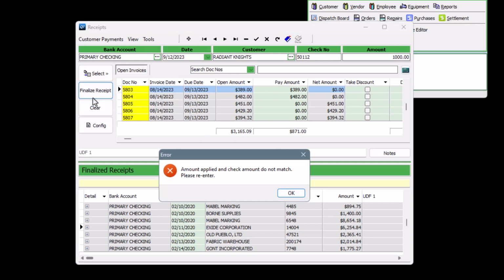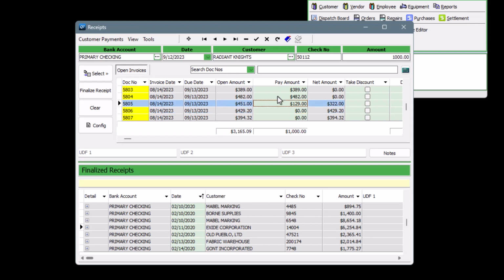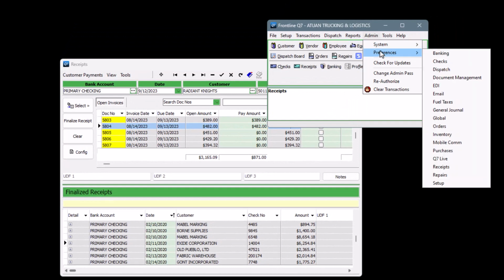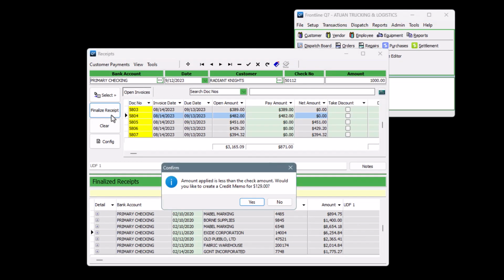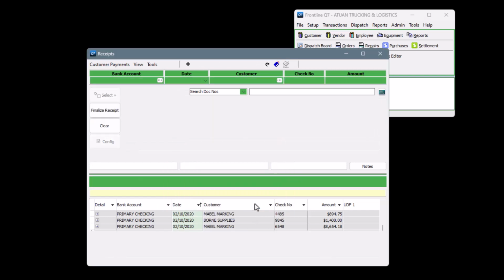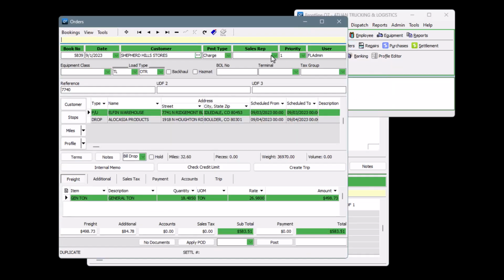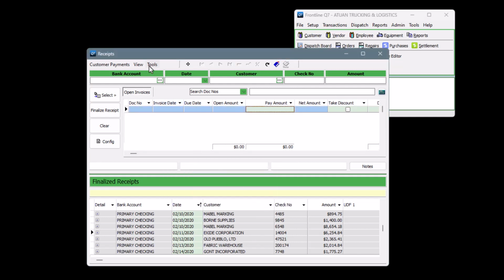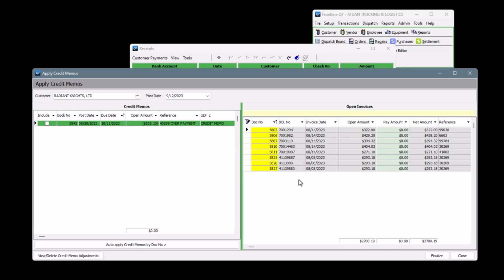Frontline Q7 - Tips & Tricks - Auto Credit Memos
When a customer overpays, how are you handling that in Receipts?